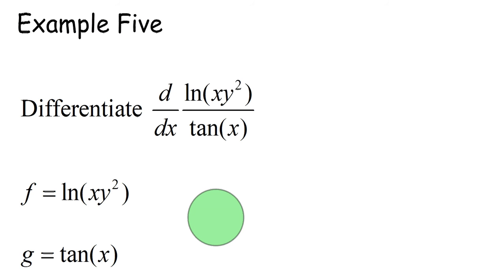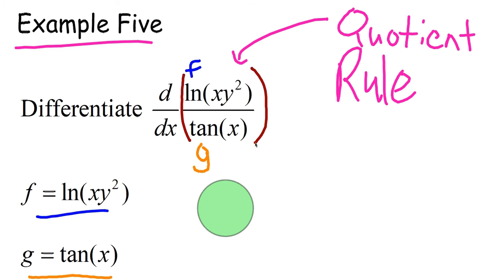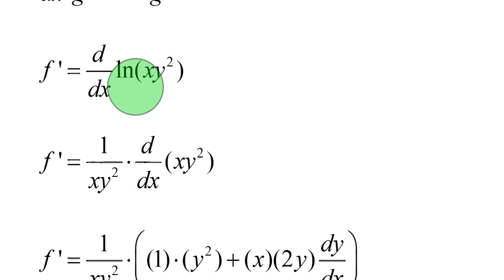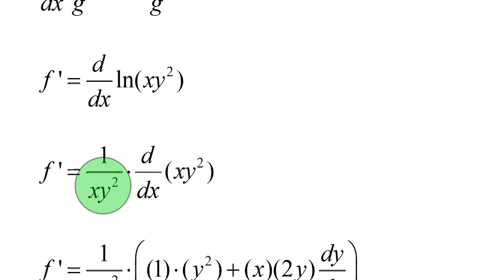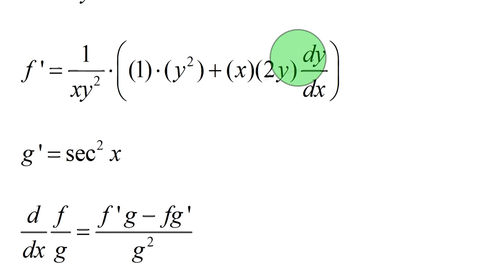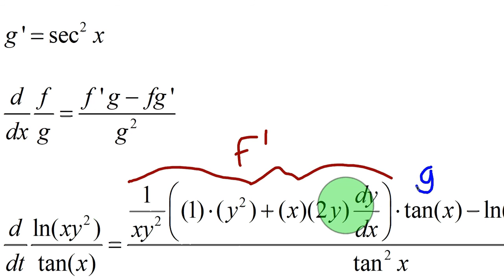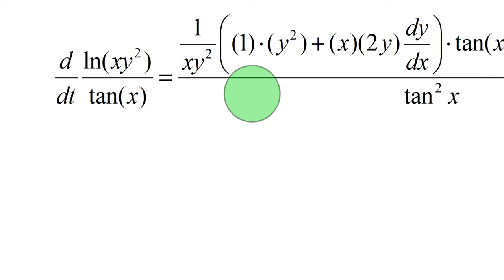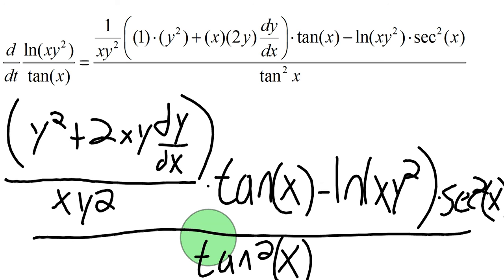Implicit Differentiation Ex #5